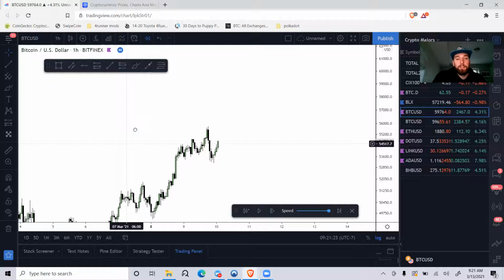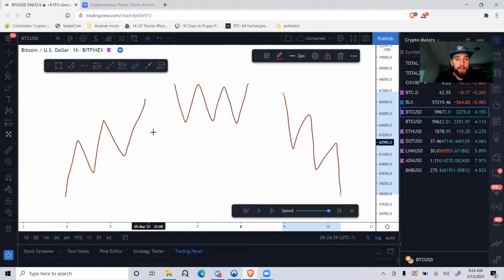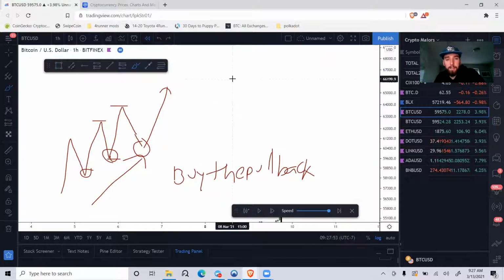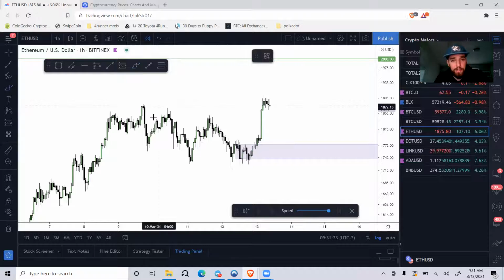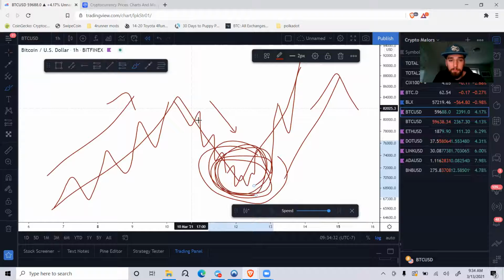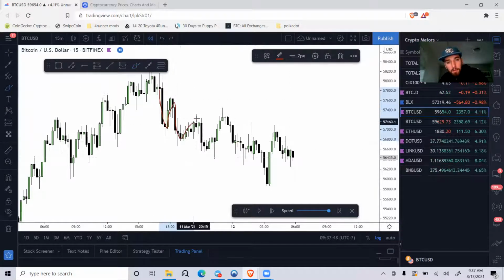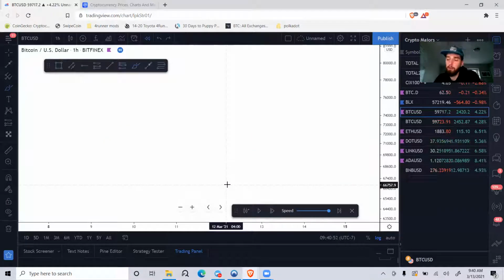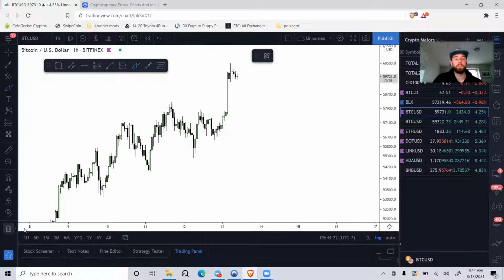HOW TO TRADE CRYPTO. Technical Analysis Basics - Structure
How to chart the trend of BTC or any cryptocurrency. The importance of clean charts, how to identify structure in the market. how to predict reversals in the market. The fractal nature of structure.